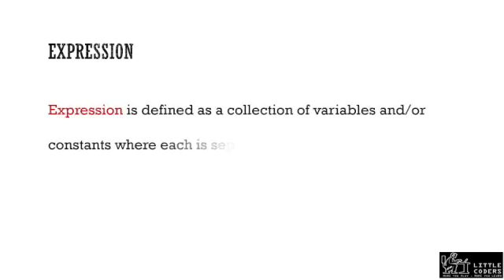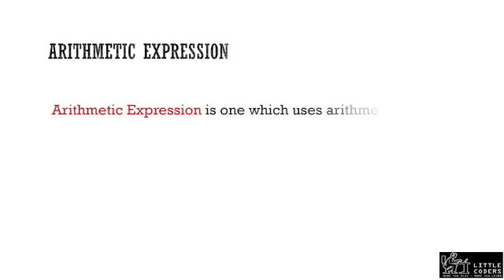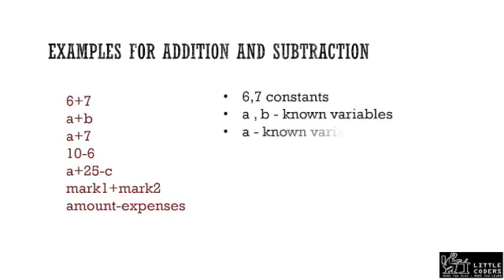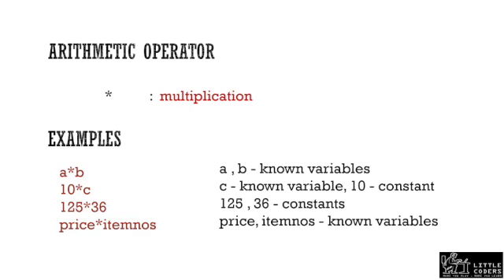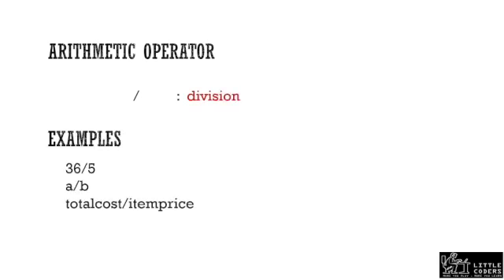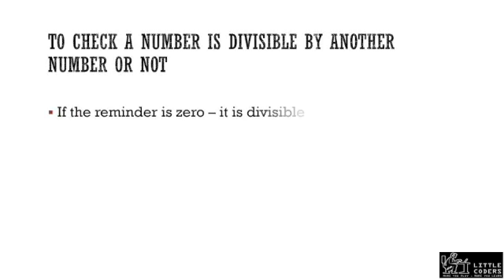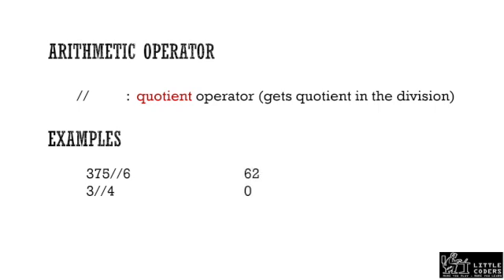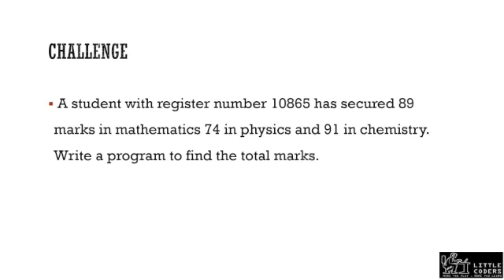Arithmetic Expression - Python Programming - English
1. Arithmetic operators
     a) addition
     b) subtraction
     c) multiplication
     d) exponentiation
     e) modulus
     f) quotient
2. Logical operators
3. Relational Operators

You also have a challenge!! Watch till the end!!